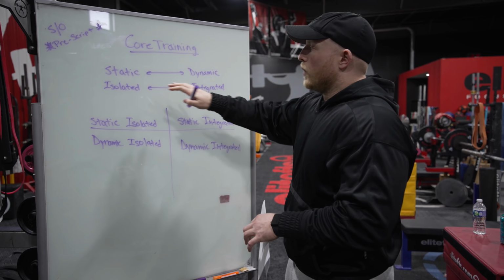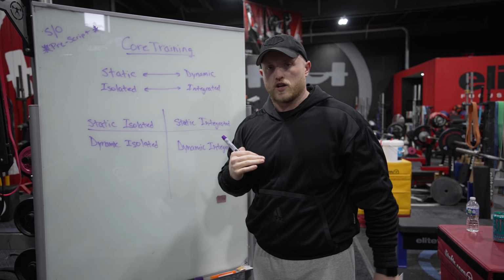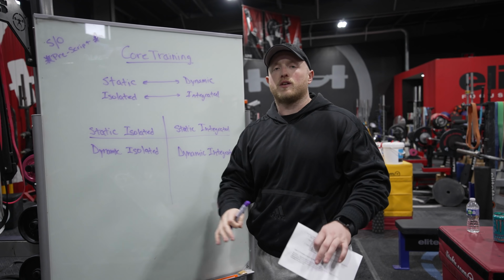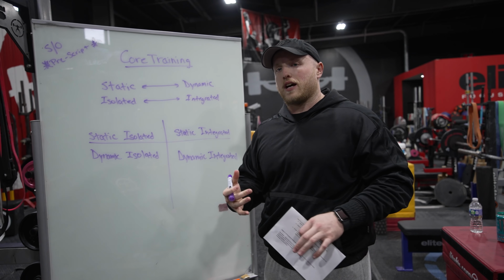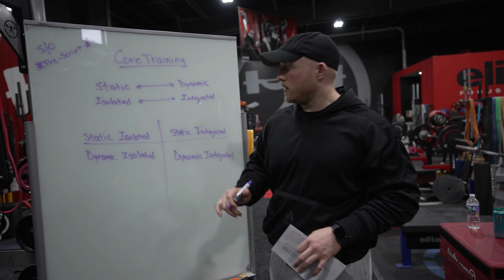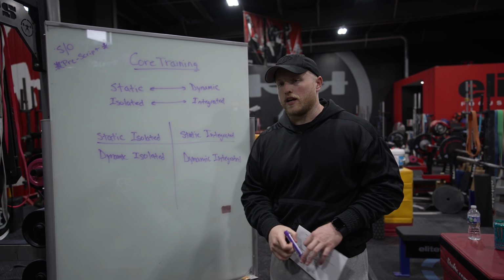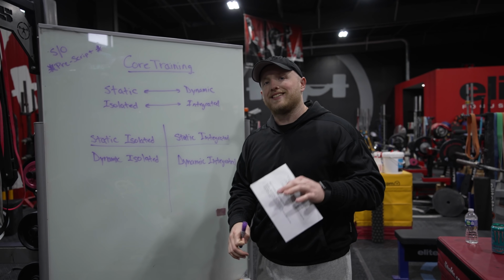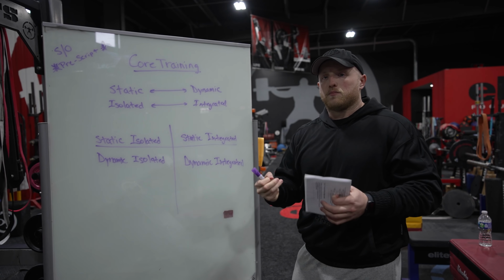Stop Picking the Wrong Core Exercises!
Sam Is Tire of you Picking the Wrong Core Exercises! So we're going to go over the 4 kinds and the reasons you would pick one over another!